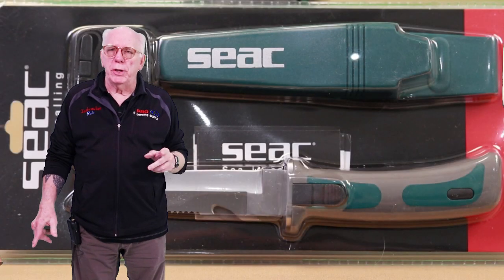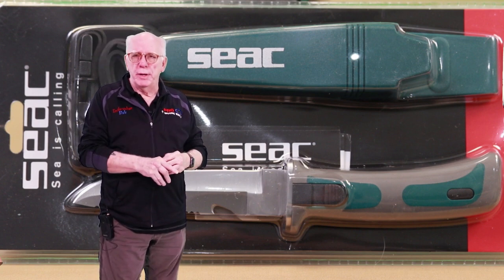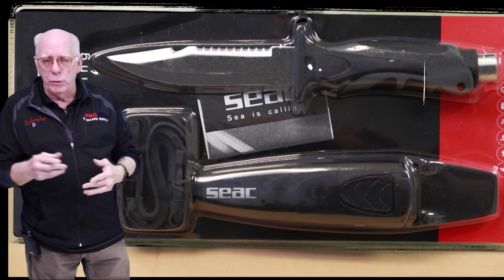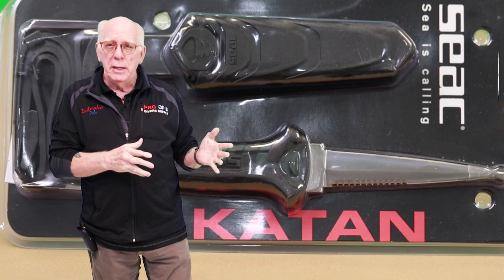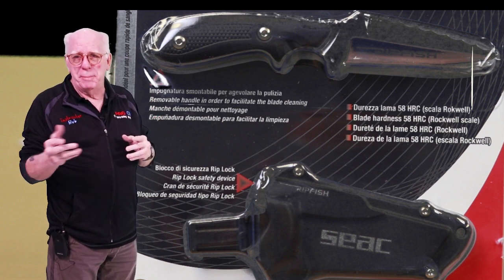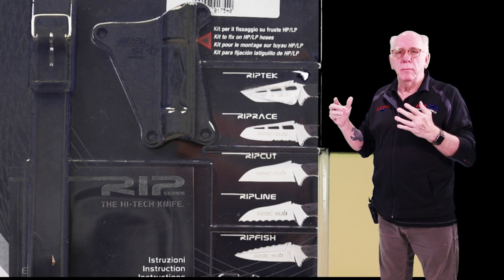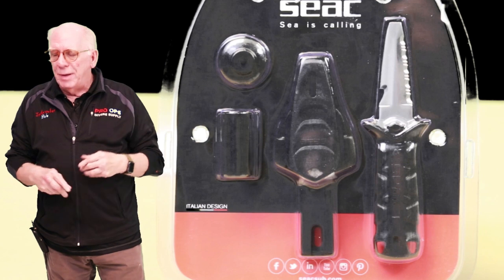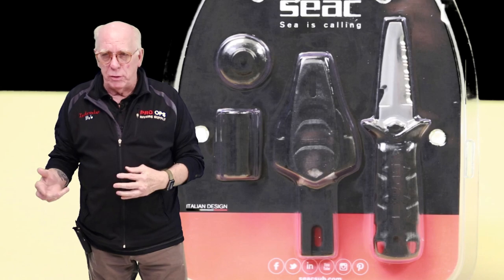SEAC Dive KnIfe *** What's a good knife for scuba diving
The Seac dive knife lineup includes some really good choices for scuba or free diving.  We look at 5 of Seac's most popular knives.

All these are very affordable and made of 420 Stainless Steel.